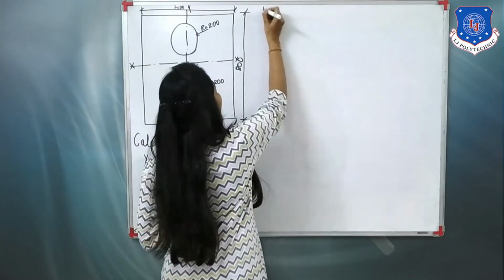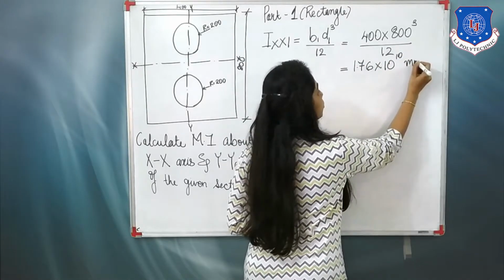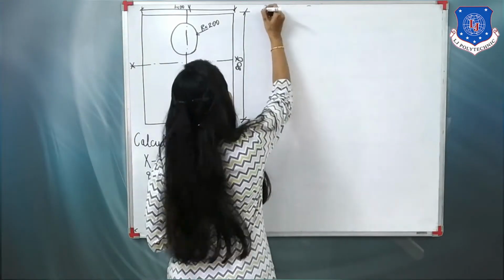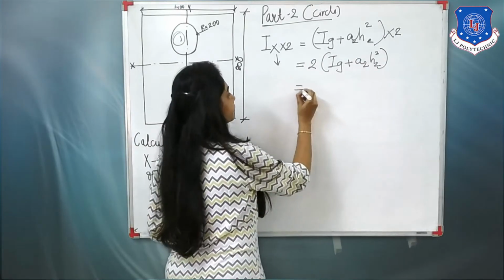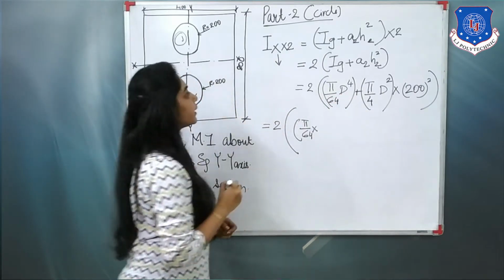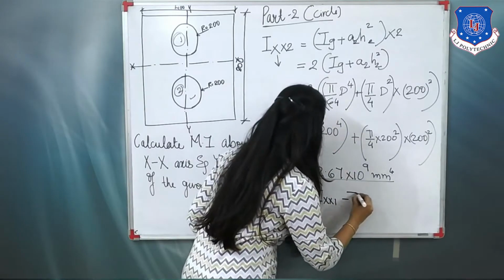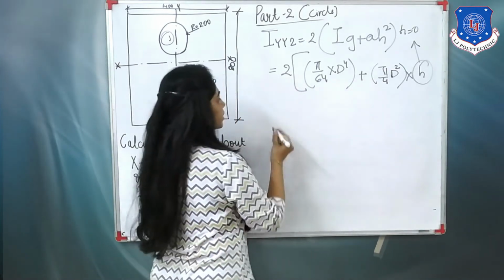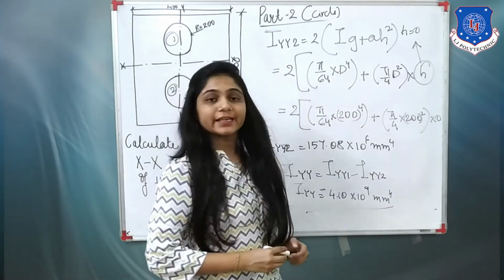Moment of Inertia numerical 3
The video contains Bending Stress in beam Numerical of the various types of beams and steel sections. Moreover, it contains its application also. Do click on this link below for attempting this interesting Quiz related to it.

For such other Interesting Quiz, Click on the following link-

Do click on this link below for attempting this interesting Quiz.